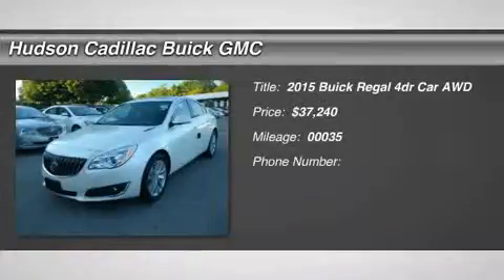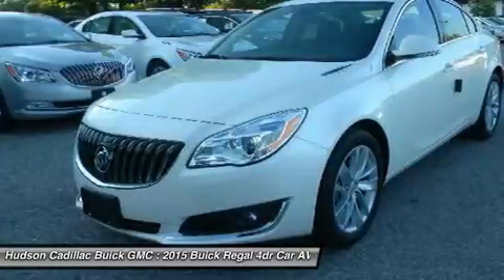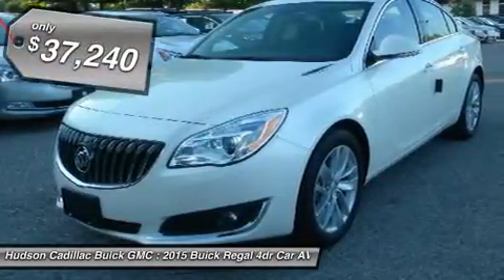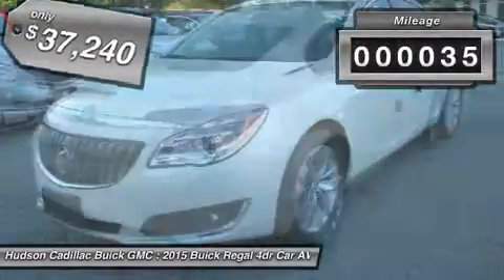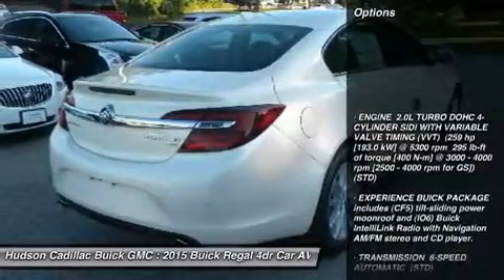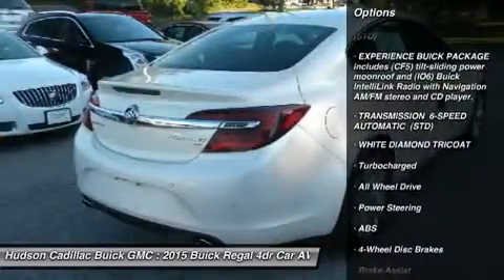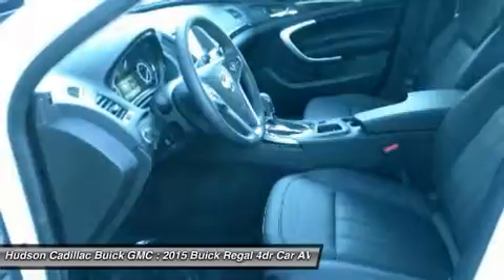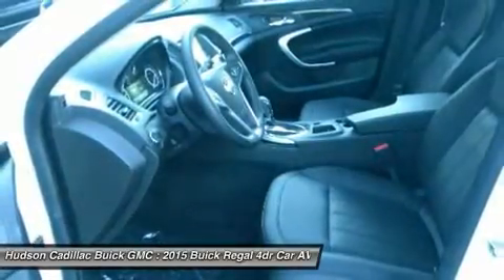2015 Buick Regal 15800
2015 BUICK REGAL Poughkeepsie, NY
Stock# 15800

2023 South Rd.

Your reign over the road starts the moment you slip behind the wheel of the 2015 Buick Regal. Be treated like royalty with data you rely on front and center thanks to a customizable Driver Information Center. Premium materials keep riding in luxury, even on the longest rides. And racing-inspired accents on the Regal GS prove you don't have to be a royal to know how it feels to be one. Design details like chrome accents and dual stainless-steel exhaust tips add a confident flair, while the newly designed headlamps and tail lamps leave a lasting impression, coming and going. Your wish is the Regal's command, starting with a standard 259-hp turbocharged engine. Regal GS takes the thrill rush one step further with a more hands-on, personalized driving experience. Available All-Wheel Drive offers sure-footed control so you can thoroughly enjoy every twist and turn of the road. With a word, Buick IntelliLink+ connects you to your contacts, MP3s, destinations, and more while passive entry unlocks your Regal without the need for a key ? proof that instant gratification isn't limited to the gas pedal. Drive the new Regal and your heightened awareness extends beyond the thrills of the road to its hazards, as well. Innovative, sensor-equipped safety technologies help alert you so you can steer clear of potential collisions and obstacles and navigate every twist and turn with increased peace of mind.